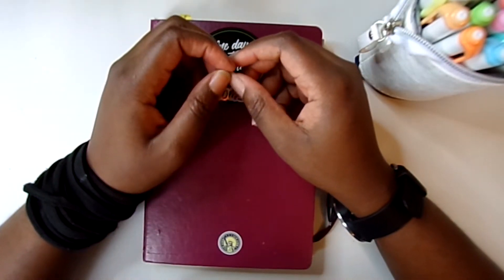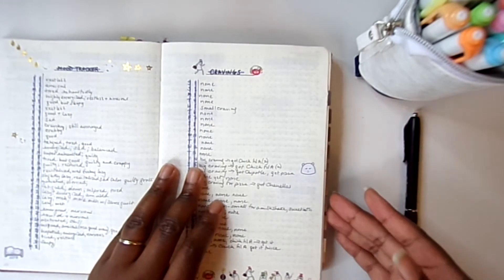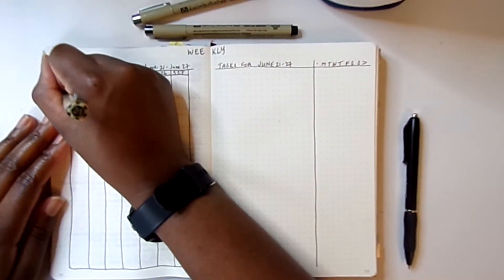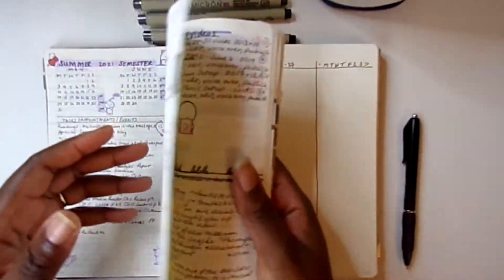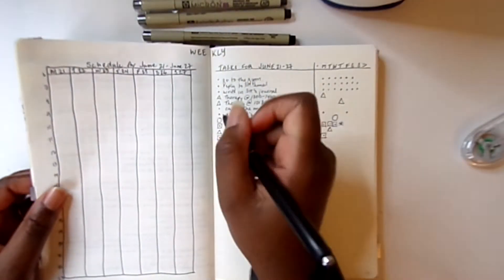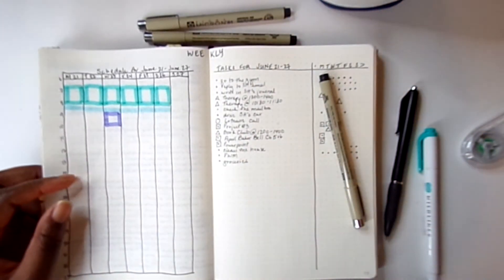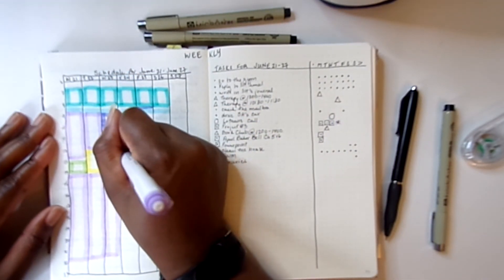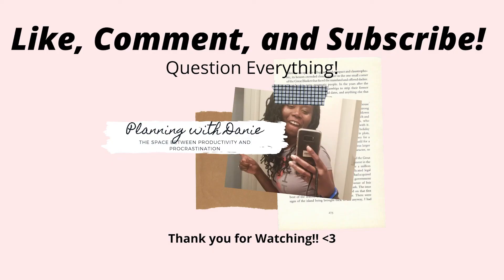Plan With Me | June 2021 (week 4) | Bullet Journal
Hi All! This is a plan with me for the fourth week of June. I use the Allister Method for my weekly tasks and color coding with my midliners with my schedule! No stickers this time around (I add those off camera). I hope you enjoy! :)